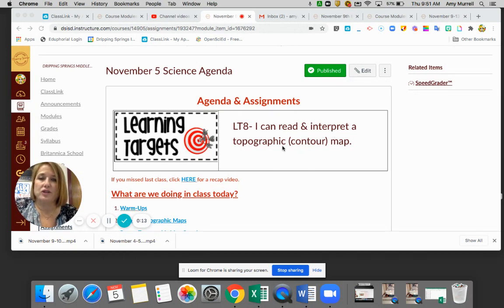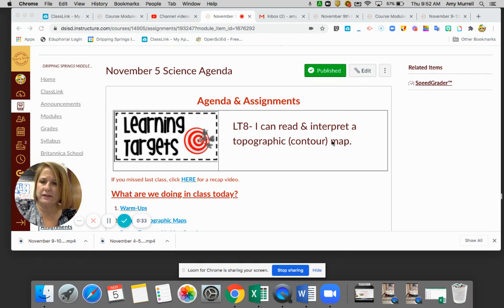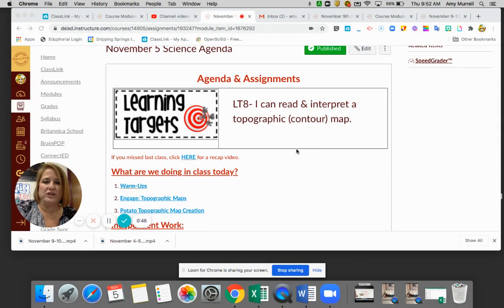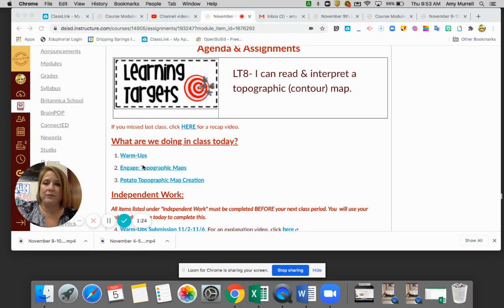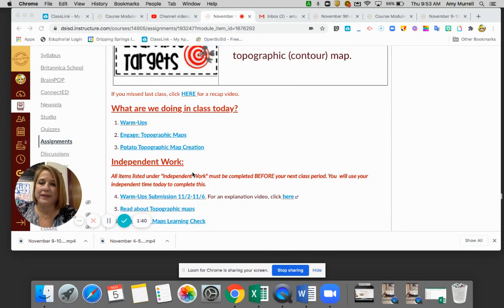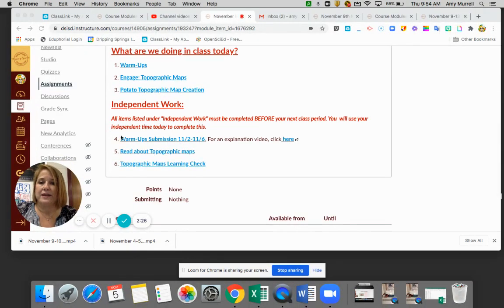November 4-5 Recap